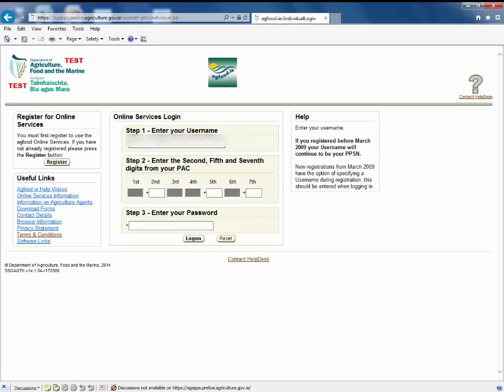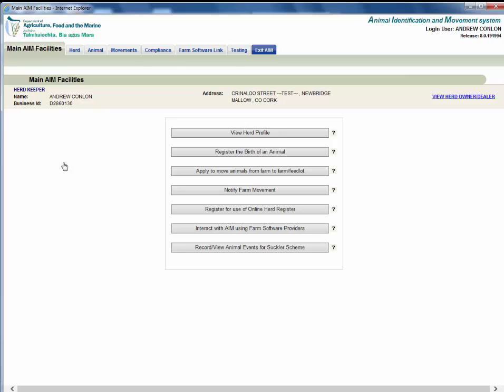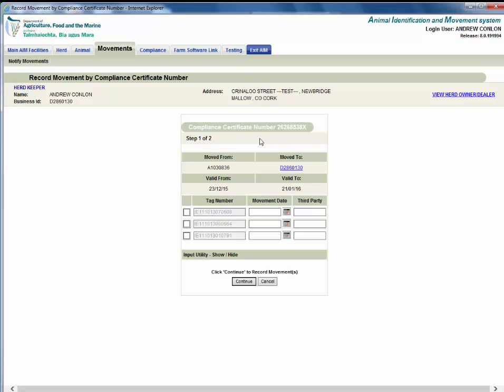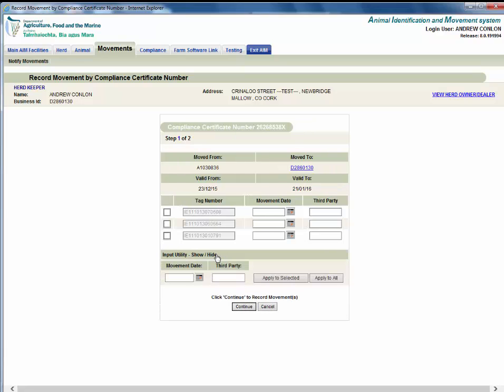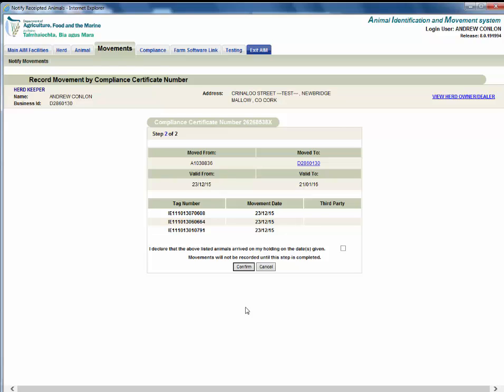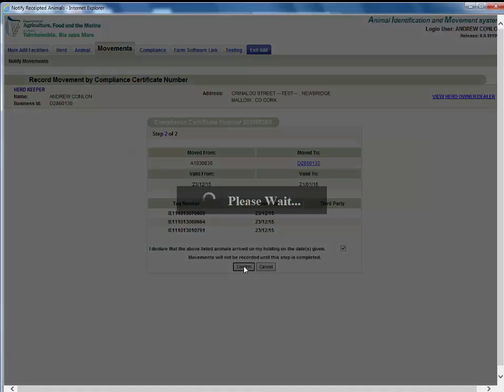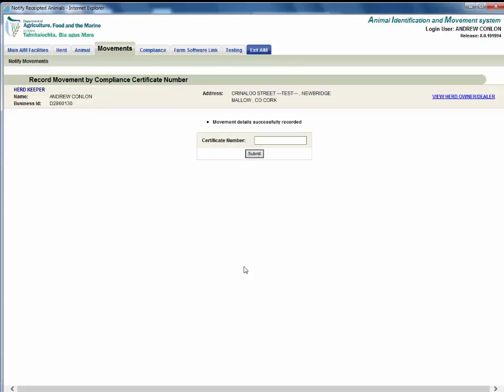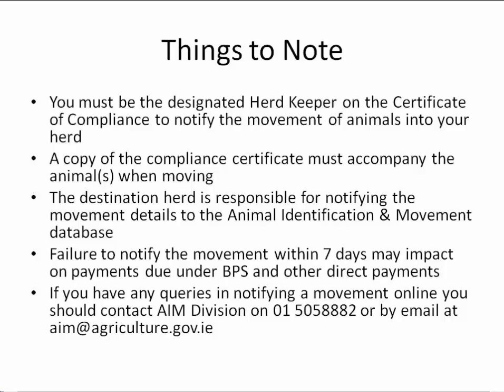How to notify a movement online - DAFM AIM tutorial video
In this video tutorial we will show how to notify the farm to farm movement of animals into your herd online.
First we must logon to AIM.
If you are not registered with AgFood,
click the Register button and follow the instructions.

Enter your username,
the requested digits from your Personal Access Code
 and your password.
Then click Logon.

On the next screen click Animal Identification and Movements.
Your name and herd number will be shown on the top left of the screen.
From the Main AIM Facilities screen
Click Notify Farm Movement.
You will need to know the certificate number.
This will be on the certificate of compliance that has accompanied the animal when moving.
Enter the certificate number in the space provided and click Submit
This screen will display details of the application of the compliance certificate
If you have only 1 animal to notify
tick the check box for this animal
If you have more than one tag number to notify
click the InputUtility – Show / Hide option
 this will expand the screen and give you the option to select all or to select only the animals that have moved into your holding.
Enter the Movement Date (the date you received the animals) by clicking on the calendar
click apply to all if all animals have moved into your holding on this date
otherwise select the tag numbers by ticking the check box and clicking apply to selected tag numbers.
Click Continue to record the Movement(s)
On step 2 of 2 check the details are correct.
Read the declaration and when you are satisfied tick the box
Click Confirm

A message will display that the Movement details have been successfully recorded.
You can now view your updated herd profile.

Things to Note:
You must be the designated herd keeper on the certificate of compliance to notify the movement of animals into your herd.
A copy of the compliance certificate must accompany the animals when moving
The destination herd is responsible for notifying the movement details to the animal identification and movement database.
Failure to notify the movement within 7 days may impact on payments due under BPS and other direct payments.